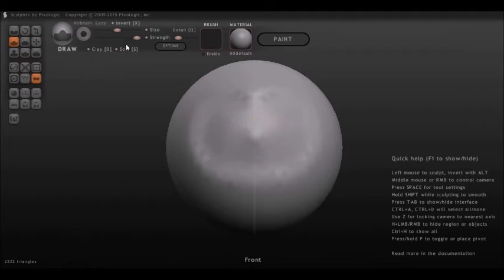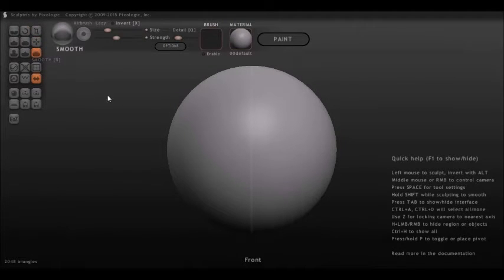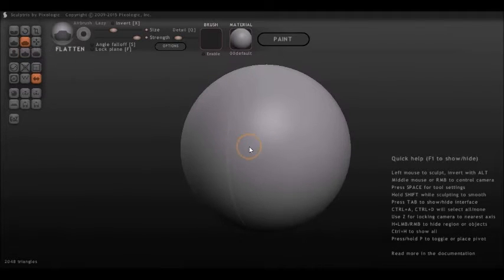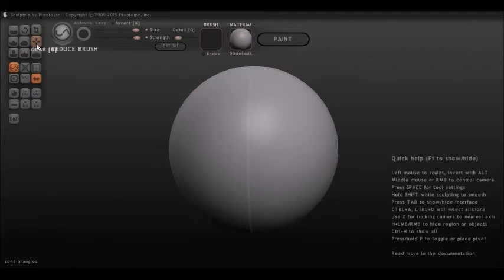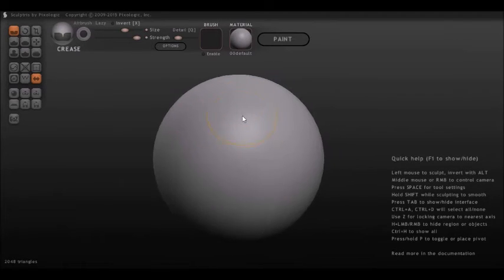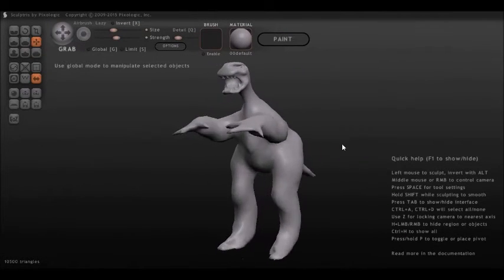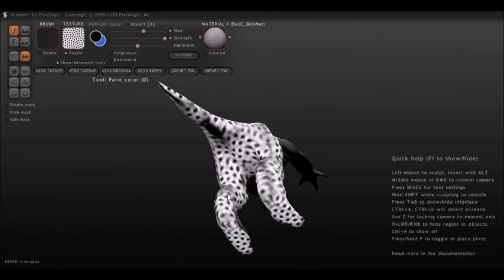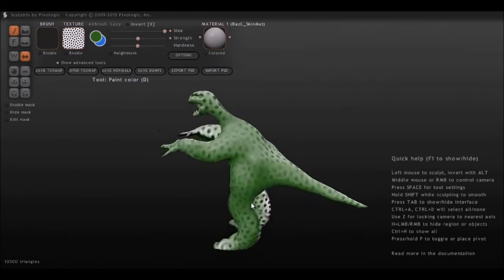How To Make 3D Models & Animations Easy part 1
Please consider supporting this channel by buying a shirt.

Here I use Sculptris to create a 3D creature easily and effectively. I also run down the basic mechanics of it, how to export everything properly, and so on. I create a quick model with little detail, but for the purposes of this tutorial I believe it's adequate. Sculptris alone does not have the ability to animate, so I'll go into Blender in our next video to show you how that's done.